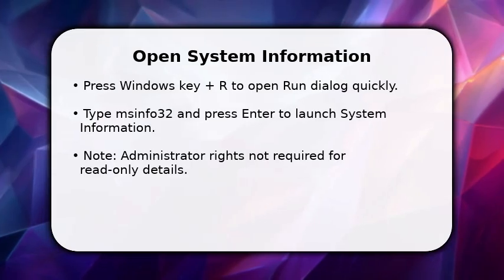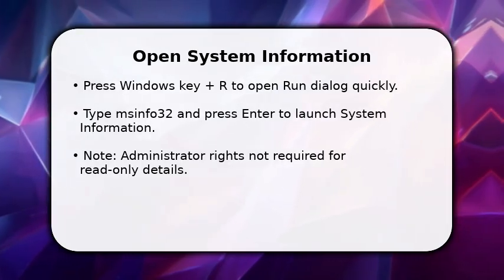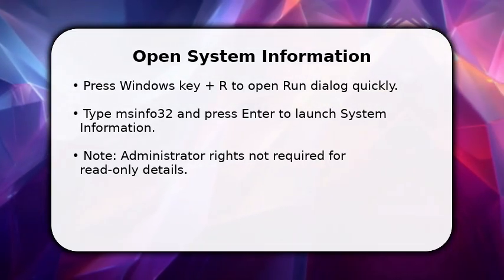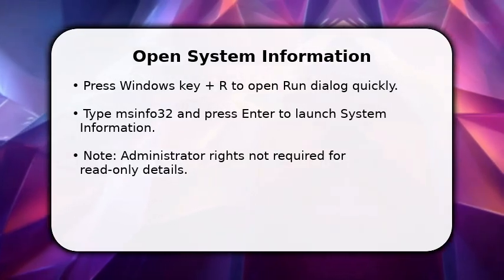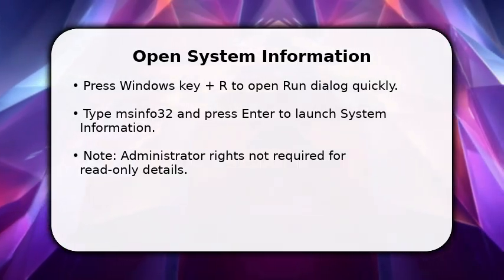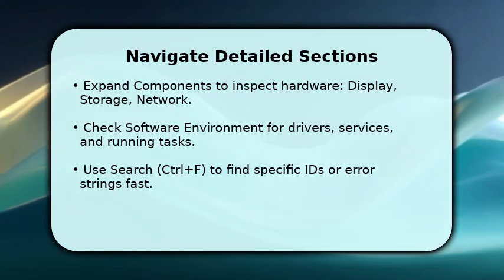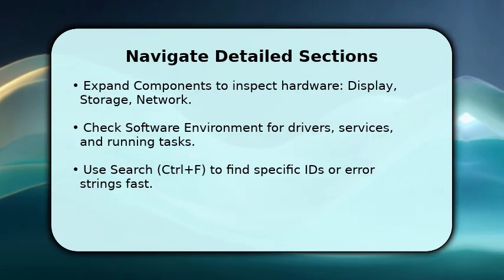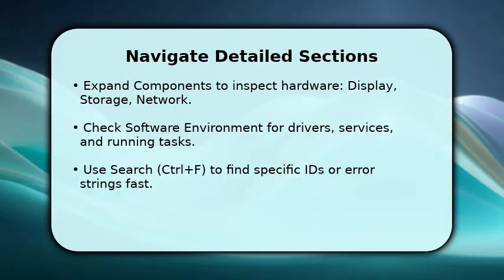How to See System Configuration in Windows 10 - Step by Step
Discover the ins and outs of system configuration in Windows 1thyne with our comprehensive guide. Step by step, learn how to access settings like Display Properties, Control Panel adjustments, System Preferences tweaks, User Account Management, Startup Options customization, Power Plan configurations, Device Drivers updates, Performance Monitoring tools and beyond.